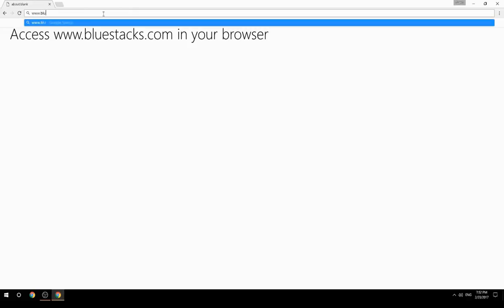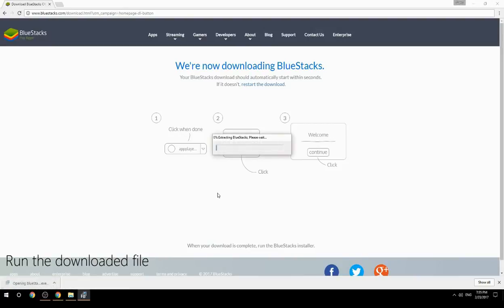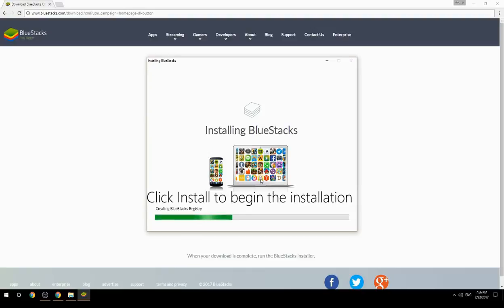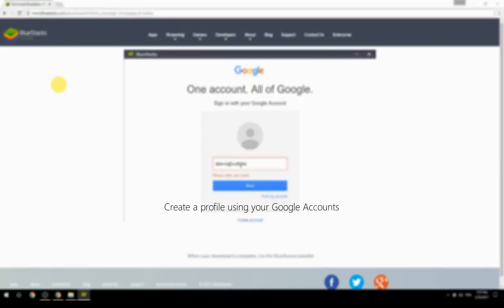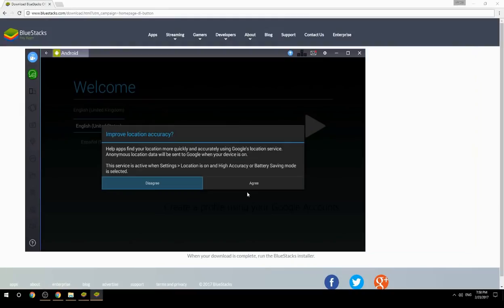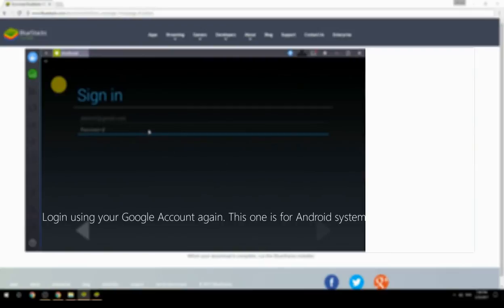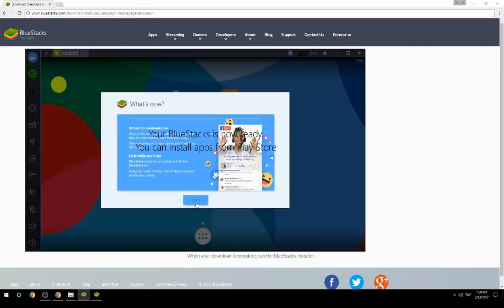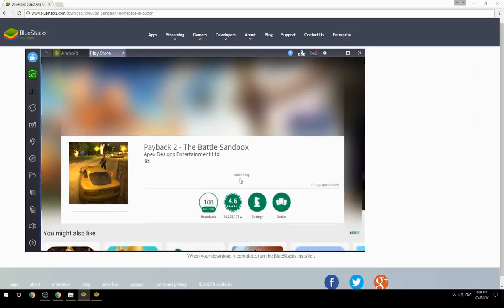How to Download & Play Payback 2 - The Battle Sandbox on your Computer. Valid for Windows 7/8/10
Learn how to download & Play Payback 2 - The Battle Sandbox on your computer today. for more instructions with screenshots on how to install this software. This method works for Windows 7/8/10. It will take you less then 10 minutes to get started.